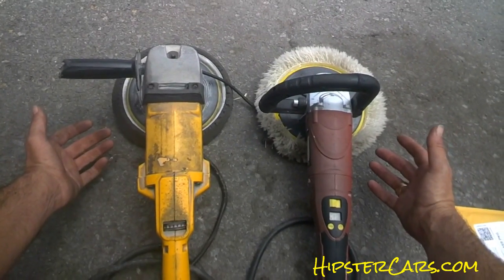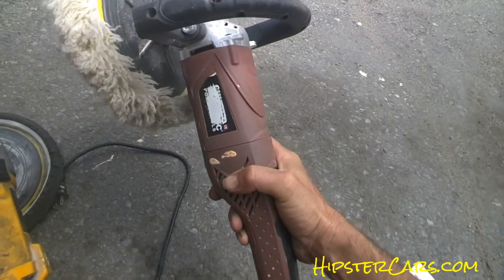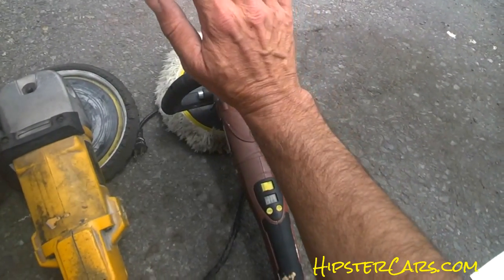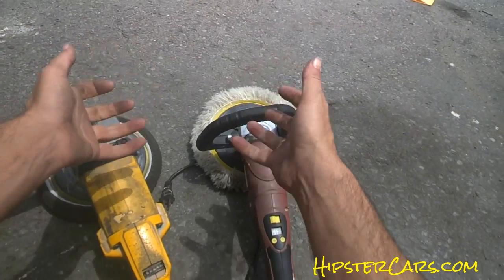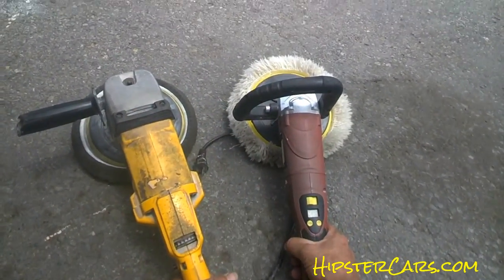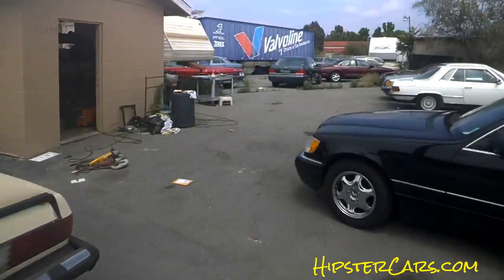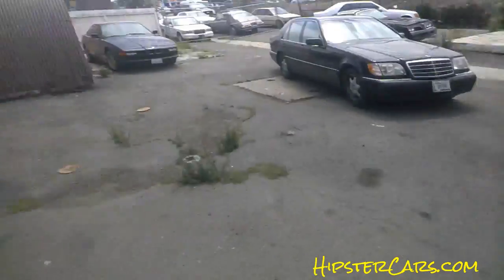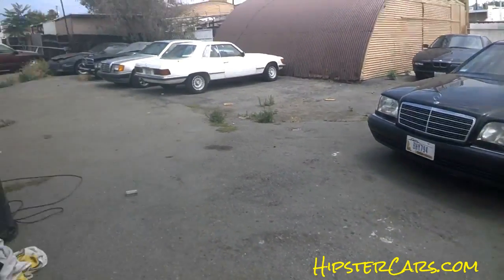Car Buffer / Polisher Comparison DIY DeWalt vs Harbor Freight 7" 9" Review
Car Buffer / Polisher Comparison DIY DeWalt vs Harbor Freight 7" 9" Review I polish a Lot of Cars and I always get asked for the Best Buffer to use on cars. I hope this Polishing Comparison Video is Helpful in your DIY job & YCour Car turns out Great! This Video is a Lowes or Home Depot Dewalt DWP849 7" / 9" Variable Speed Polisher 12 Amp ~vs~ Harbor Freight Chicago 7" 10 Amp Heavy Duty Digital Variable Speed Polisher. The Dewalt is definitely a better buffer/polisher than the Chicago brand. The Dewalt just feel like a better buffer in the way its built. The Cheap Chicago brand will work if you are only buffing & polishing your car a few times a year, it will last for a few years. But for someone like me who can buff 10 cars in a week, the Dewalt is the way to go it was built to last and the parts are easy to find if you need them. Like the brushes I just replaced. I prefer the Dewalt anytime I am detailing a car and they just seem to have a better end result.
I was getting ready to change the brushes on my Dewalt Buffer and thought this would be a great time to do a comparison video of the 2 buffers that I have. Keep in mind that I do more buffing than the average guy and I need Buffer/Polisher that is going to take a licking & keep on Buffing. I have had this buffer for quite a few years now and it just keeps going. Make sure and check out the brush replacement video.

1 Owner Car Guy   (Nathan Wratislaw)